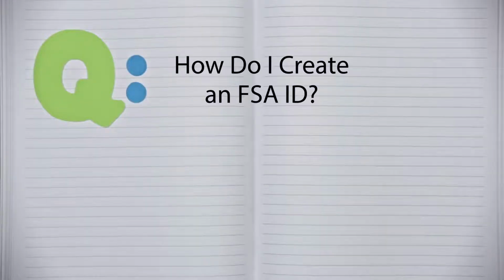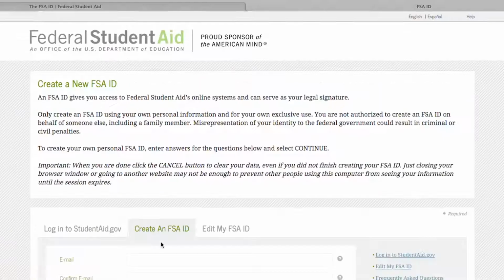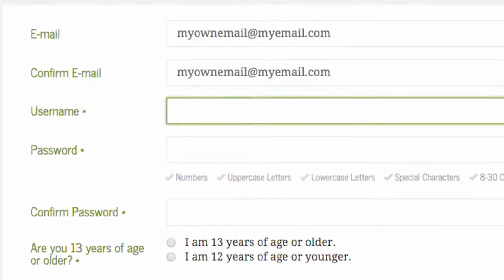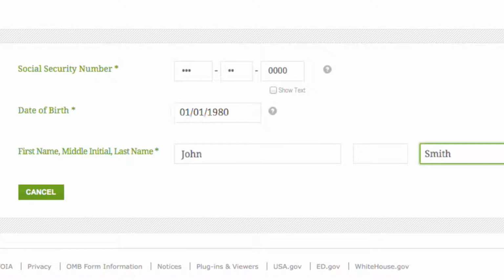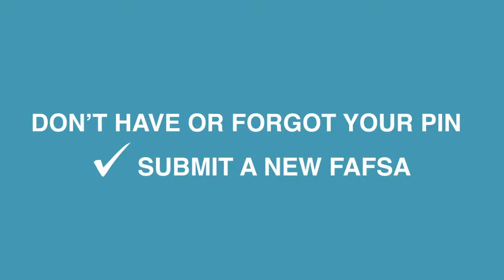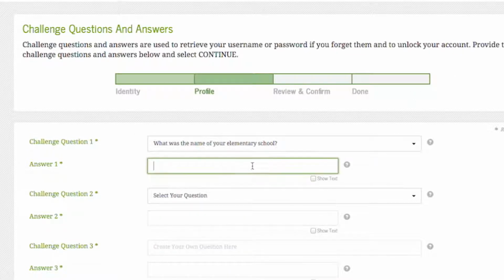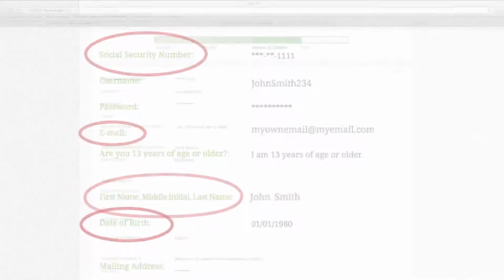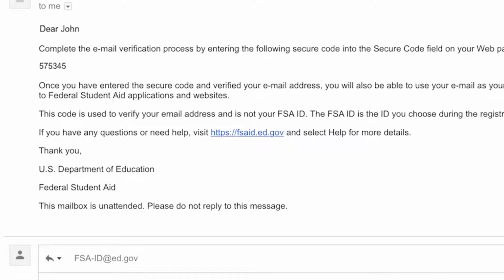How to Create an FSA ID